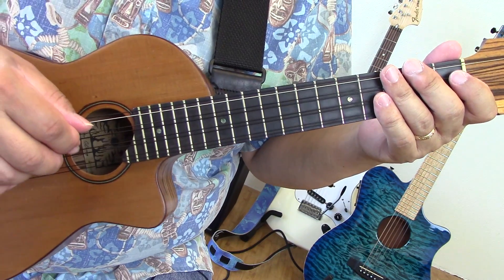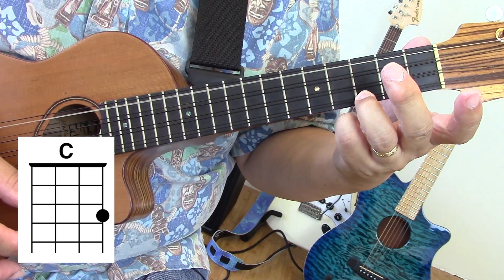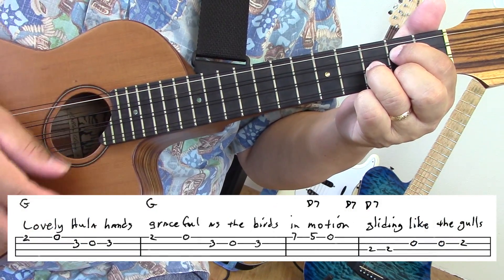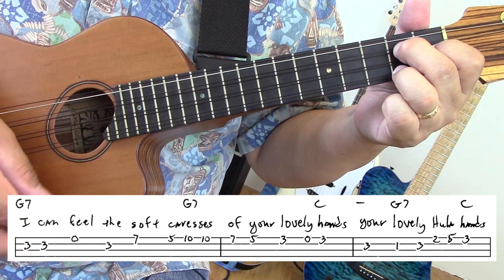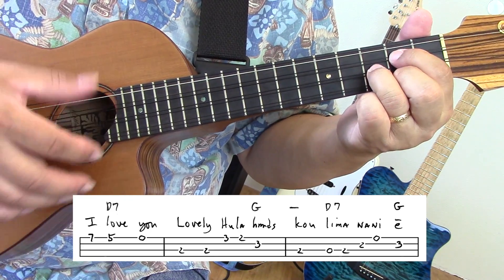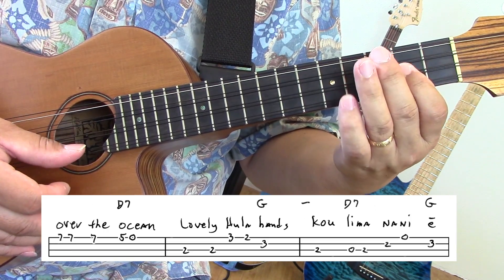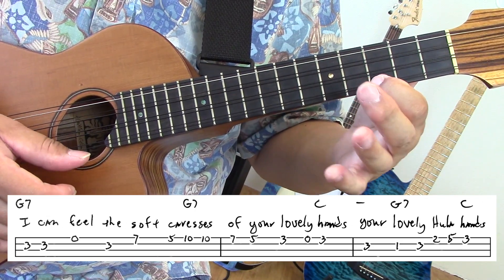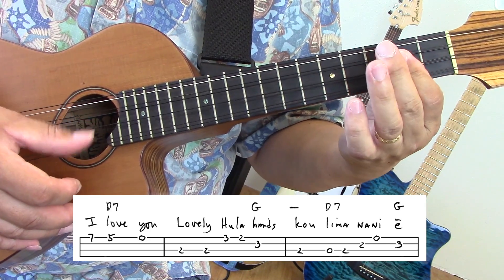How to Play and Sing "Lovely Hula Hands" on the Ukulele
Easy Hawaiian Ukulele Tutorial and hula songs
How to sing and play ukulele at the same time
ukulele tricks and techniques
Hi, it's Harry Koizumi again,
I had a request for a hula. So here is Lovely Hula Hands. Written by  R. Alex Anderson.

My ukulele was built by Nathan Ching AKA "Guitarsmith" Check out his Facebook page.

John Pearse Strings!